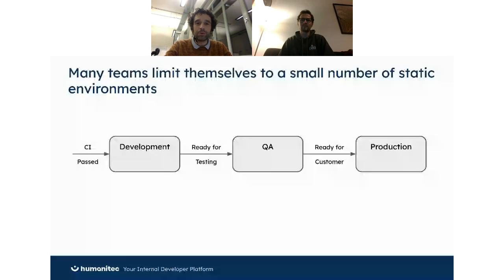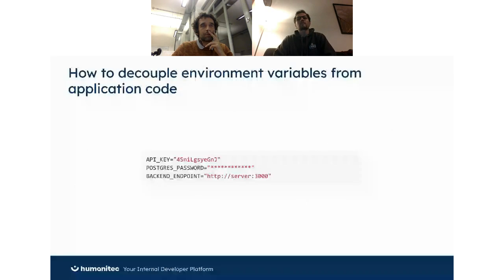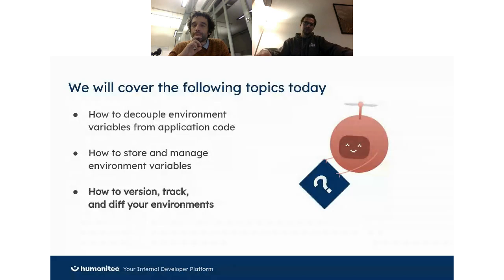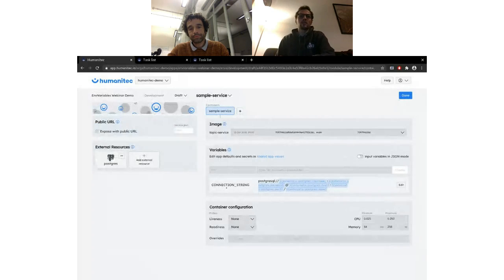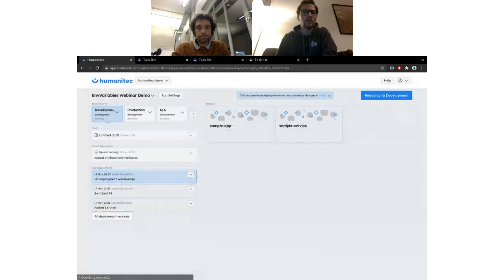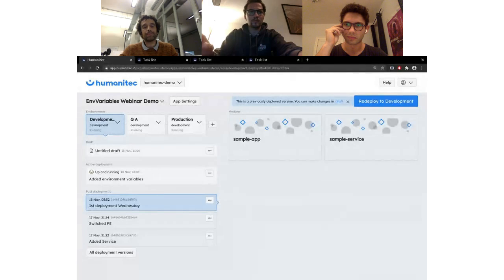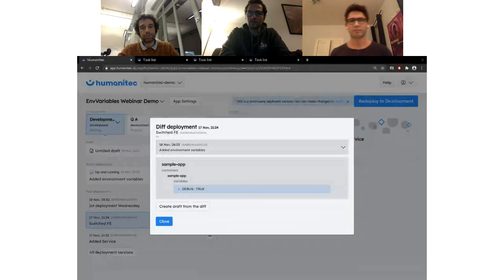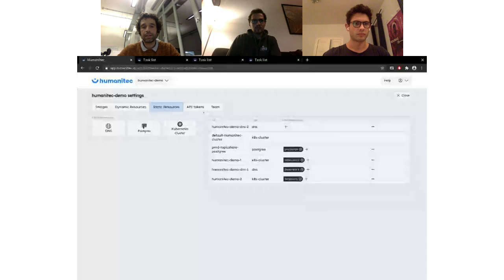Webinar: How to manage environment variables